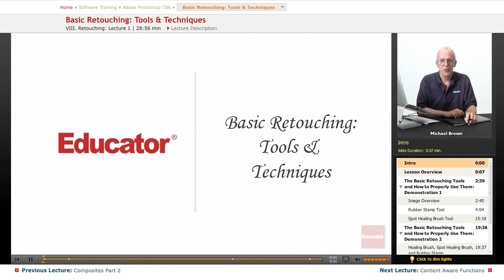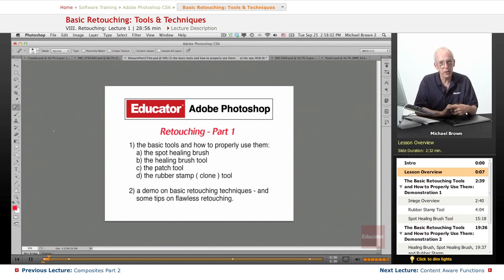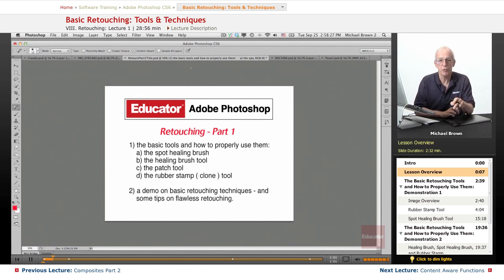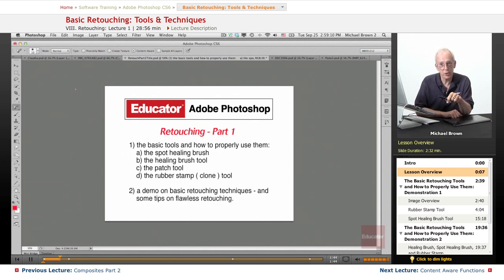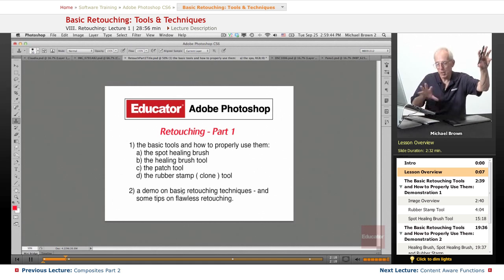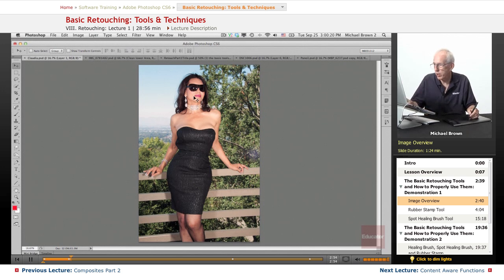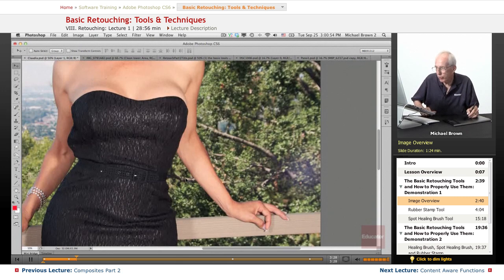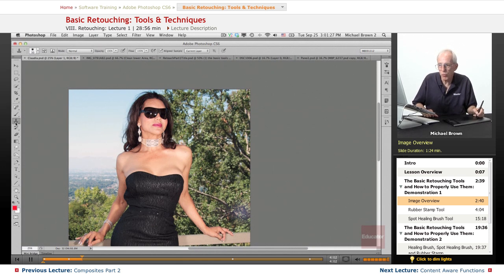"Retouching: Tools & Techniques" | Adobe Photoshop CS6 with Educator.com